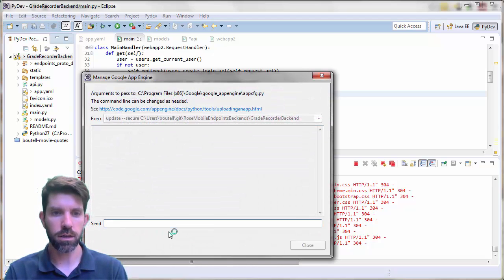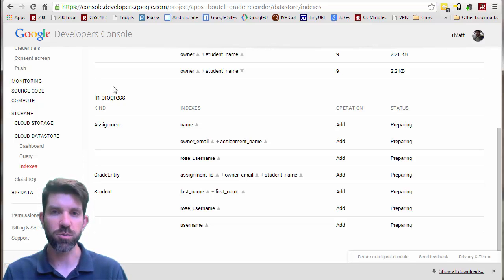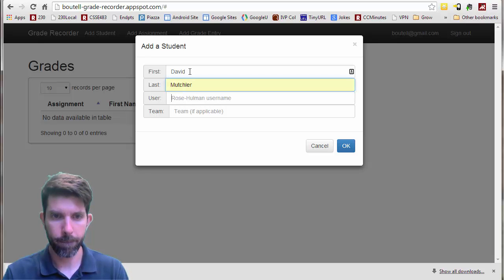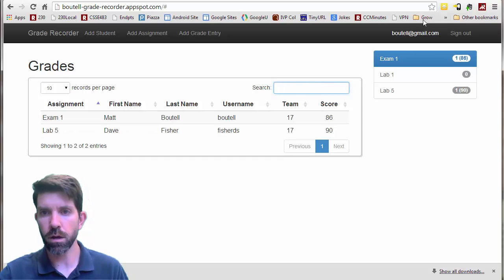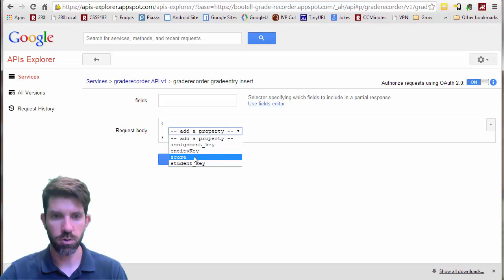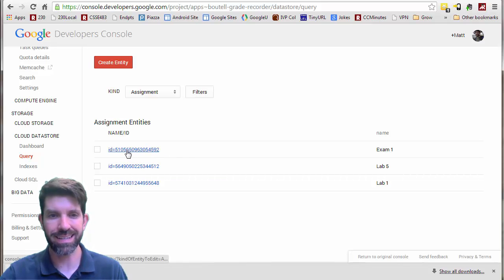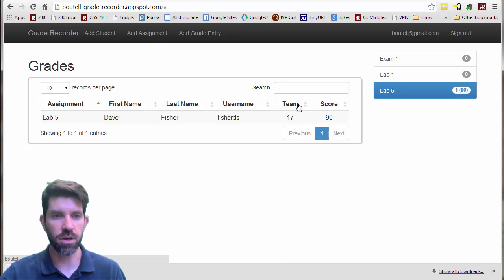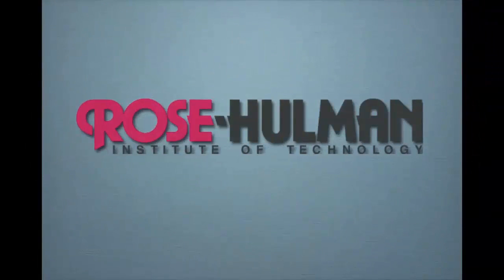Deploy and Test